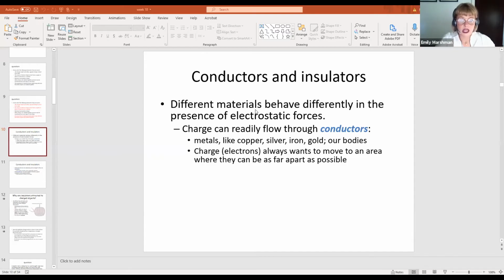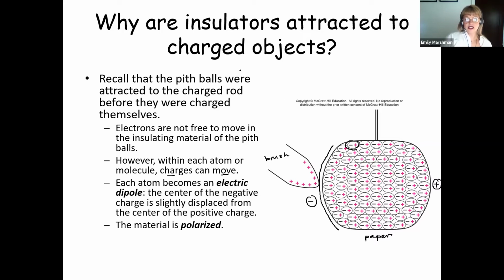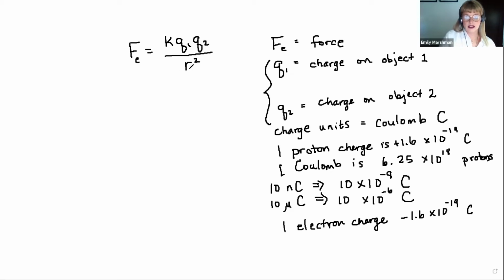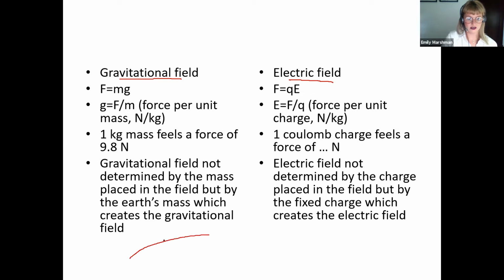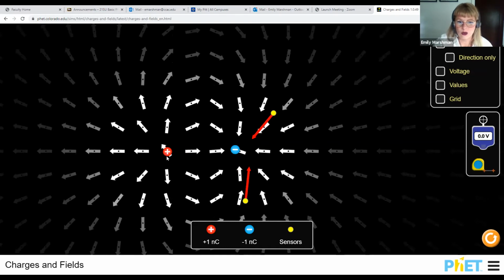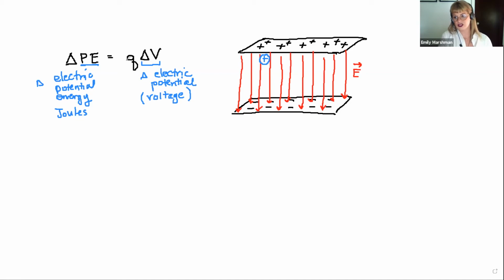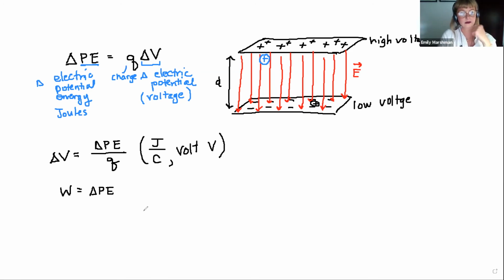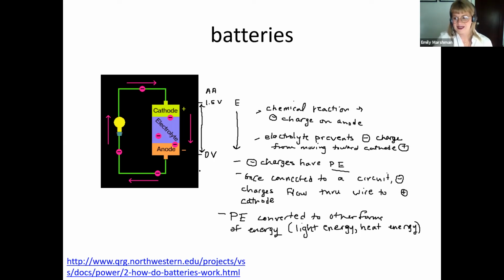Basics of electrostatics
very basic overview of electrostatics, charges, electric force, electric field, electric potential energy, and electric potential (voltage). No advanced math required.